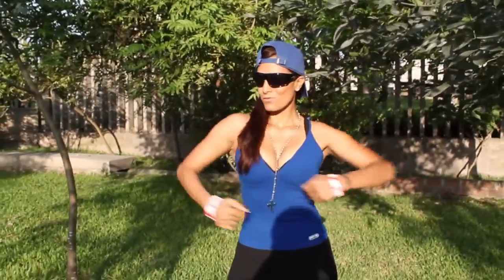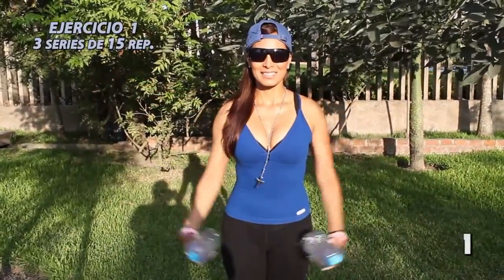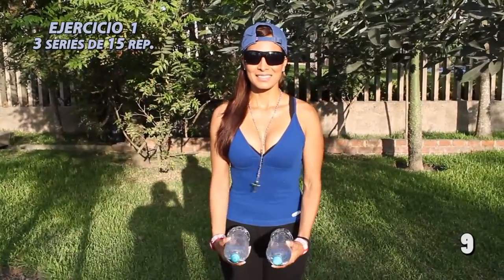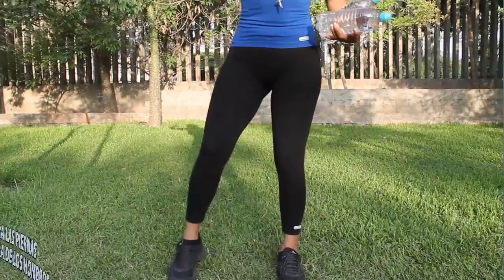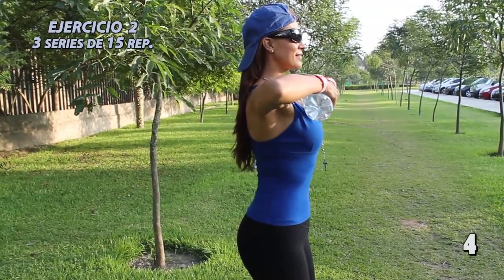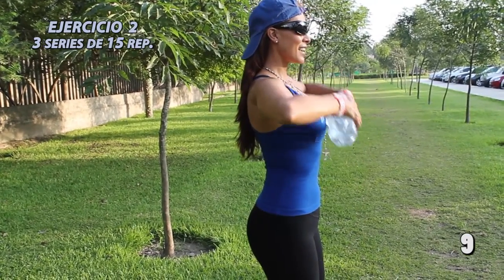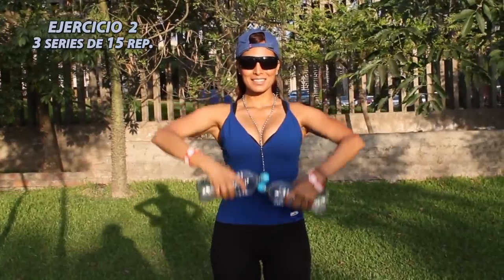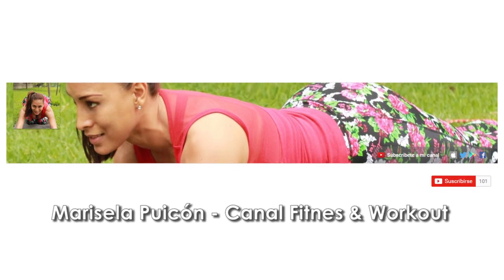TRAINING 4 - Hombros - Marisela Puicón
Hola que tal a todos!
No olviden hacer esta Rutina 2 veces mas. 3 veces x semana!
Aquí dejare algunos conejillos y tips para hacer las series junt@s!!

Así iremos colgando cada semana videos de mis entrenamientos y tips de nutrición, que me ayudan a mantenerme delgada y con bajo nivel de grasa en el cuerpo
y esto te lo digo solo a ti ... si te gusta mi video y quieres que suba mas.. dale dedito arriba , estaré feliz de leer tus comentarios y muchos mas si te subscribes a mi canal... besos nos vemos en la RUTINA! MUACK!
Si te gusta el contenido

Regálame un LIKE,
COMPARTE y DEJA TU COMENTARIO

Enciende la campanilla 🛎 de notificaciones para ser el primero en enterarte cuando suba videos nuevos.

Deja un comentario
Dale dedito arriba si te gustó el vídeo